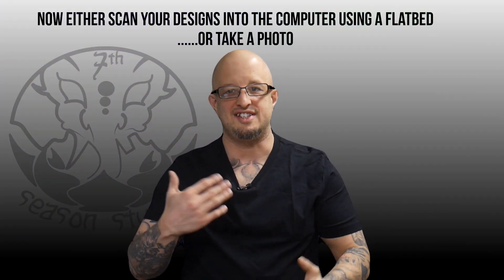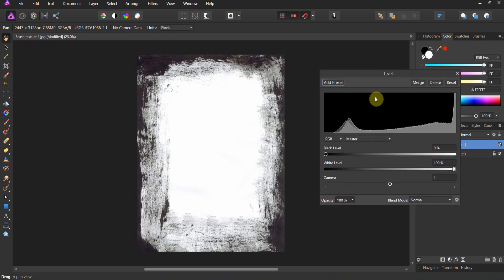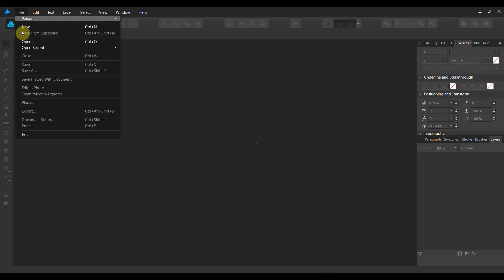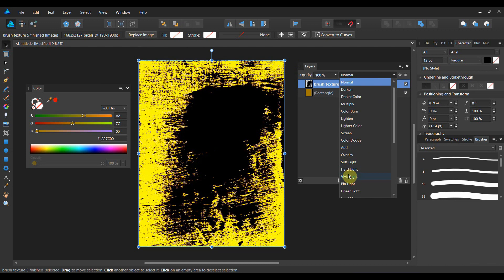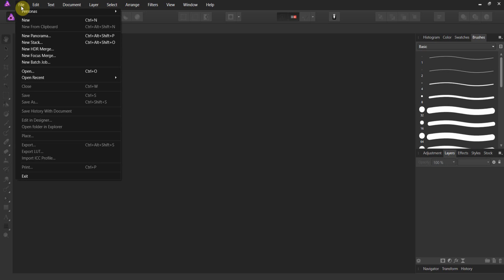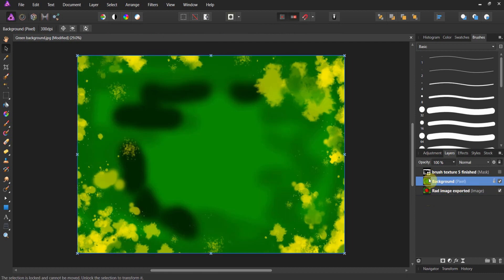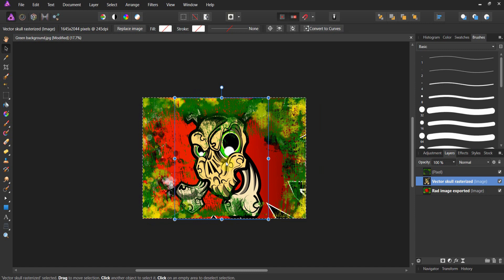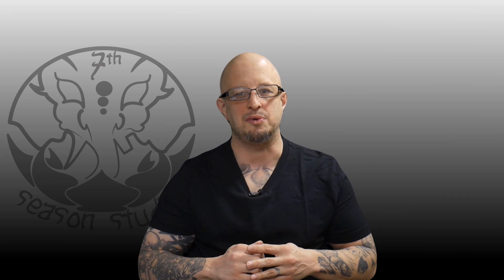How to build hand brushed textures and use them in Affinity Designer and Affinity Photo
Check us out here for the laaest and greatest in Affinity training and tutorials